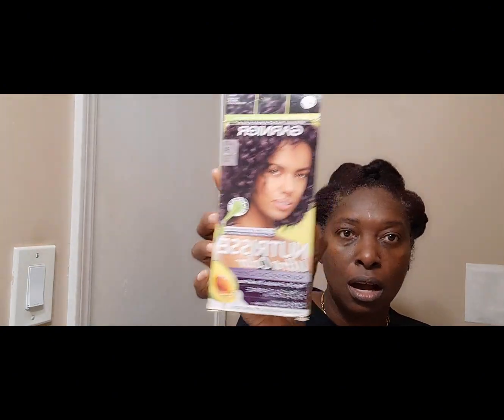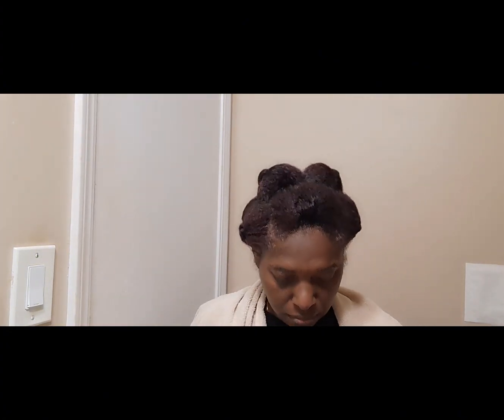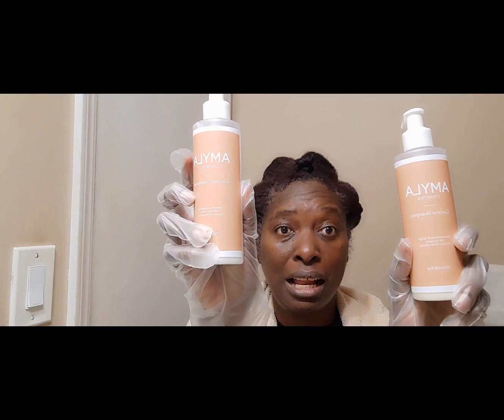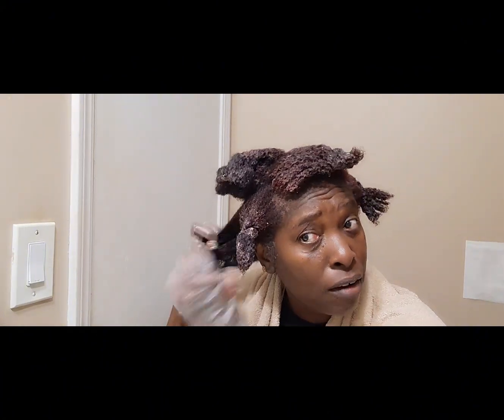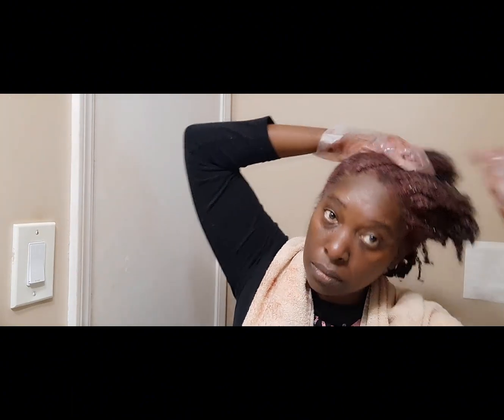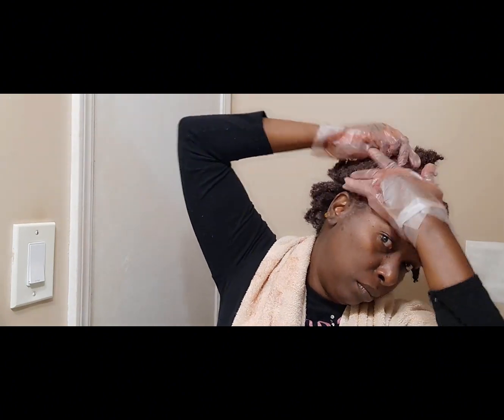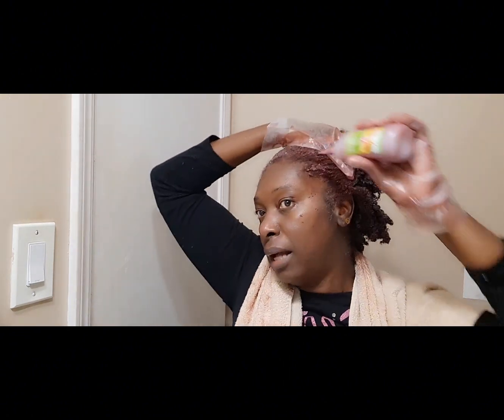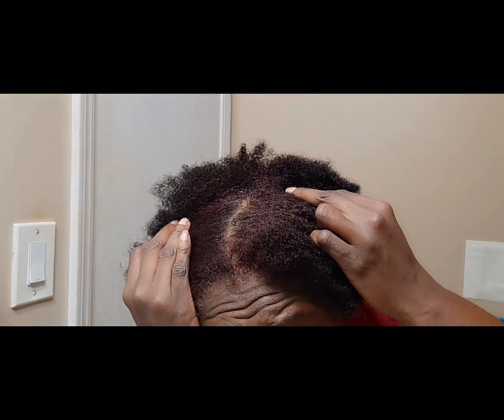I colored my natural hair!